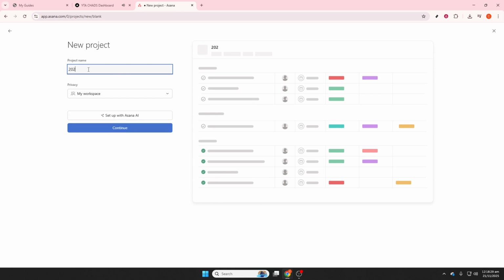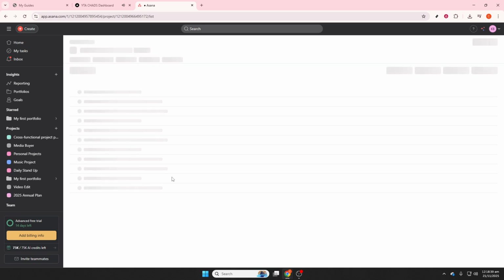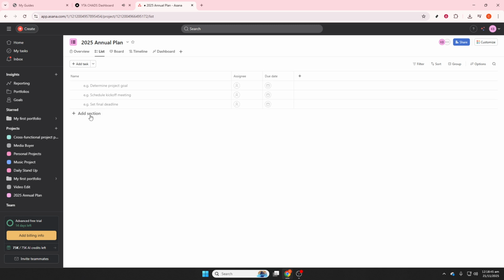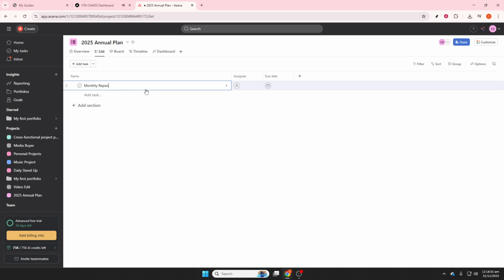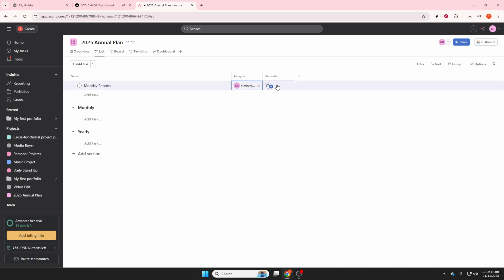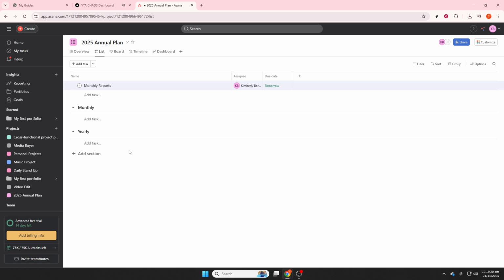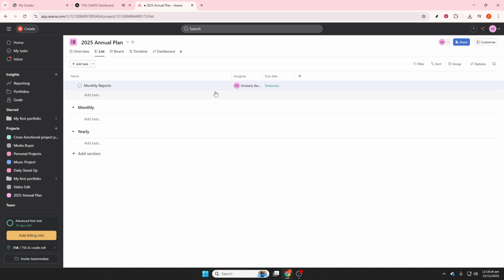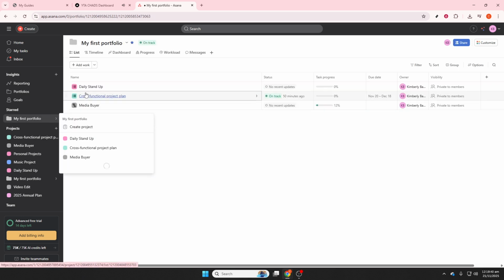How To Plan Your Year In Asana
Is your annual plan just a dusty PDF file that gets forgotten by March? Strategic planning fails when goals aren't connected to the daily work! The secret to a successful year is using Asana to map your entire 12-month strategy, break it down into projects, and track progress live.

In this comprehensive 2025 strategy tutorial, I’ll show you the single quickest path to setting up an Asana planning ecosystem that ensures your team is aligned, your goals are clear, and your entire year is fully mapped out and trackable!